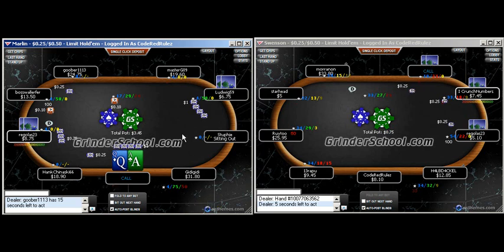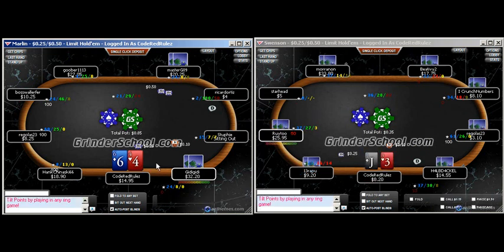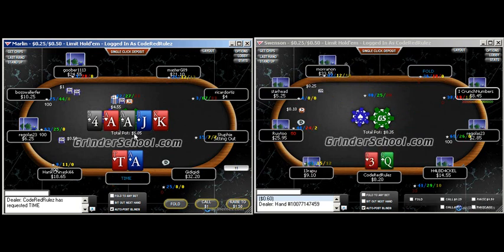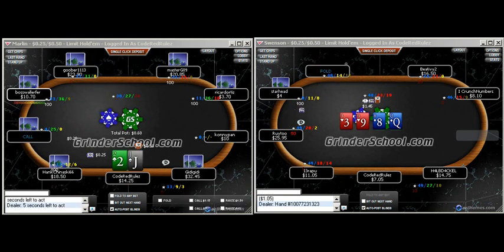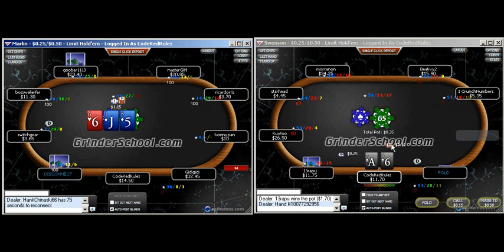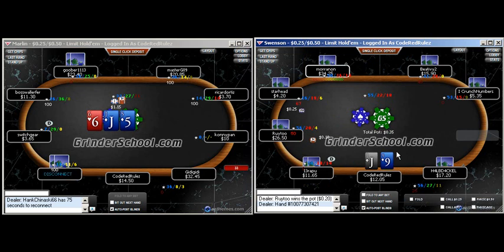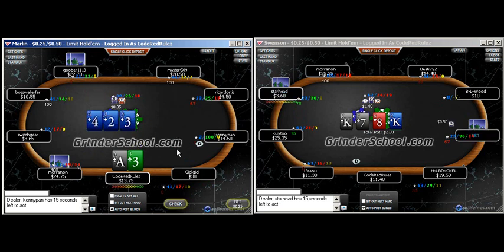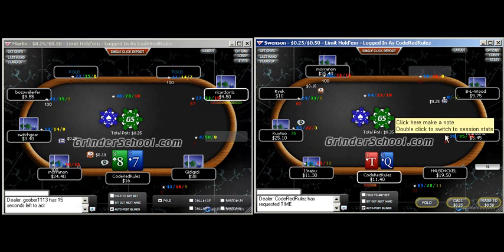Taking Advantage Of Mistakes At Limit Hold'em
CodeRed decides to mix things up a bit, sitting down at two tables of $0.25/$0.50 Limit Hold'em where he encounters a lot of mistakes - coldcalling, missed value bets, cold calling pocket pairs and more.